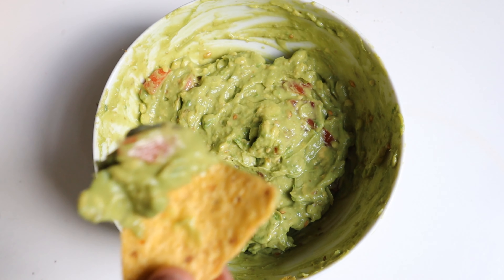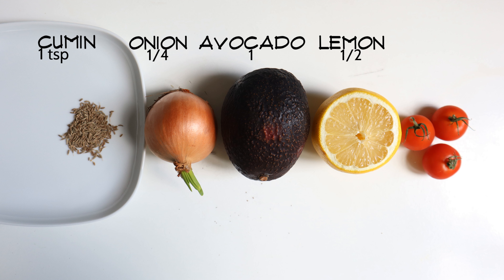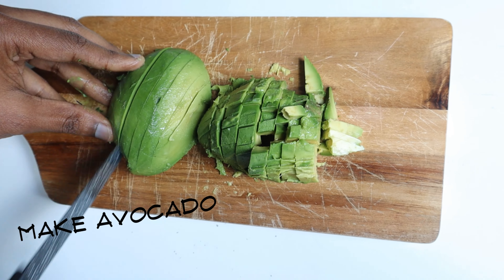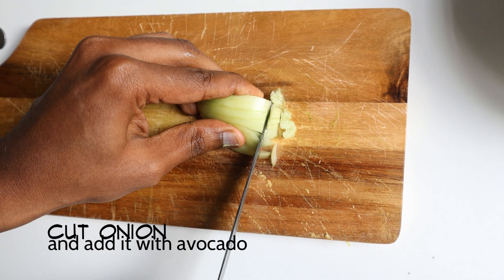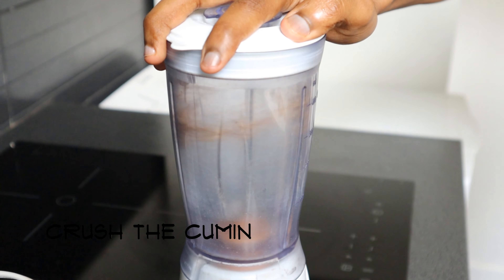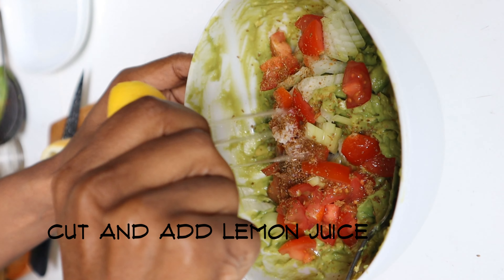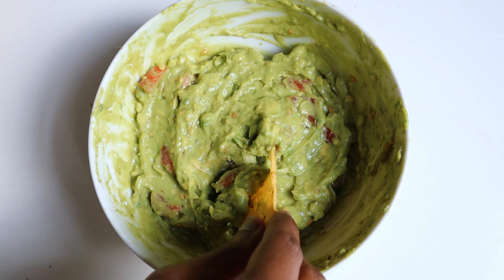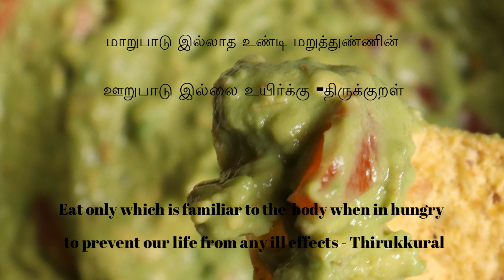How to make Guacamole | what to do with avocado | What kinds of food to eat tips at the end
Hello all,

 Most of us really don't know what to do with avocado, try this guacamole recipe and see you will really enjoy it. And also let's eat and live in the way what thirukkural number 945 says- . Maarubaadu illadha undi maruthunnin oorupaadu illai uyirku.
Thanks
~Team infy's kitchen English